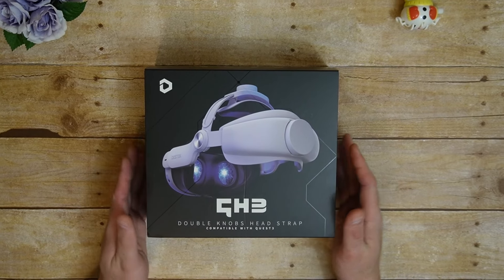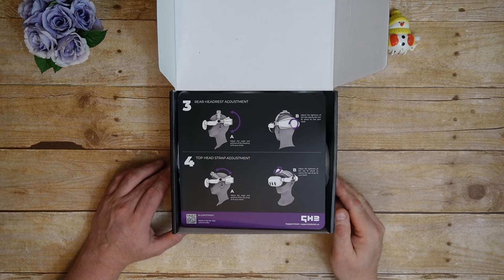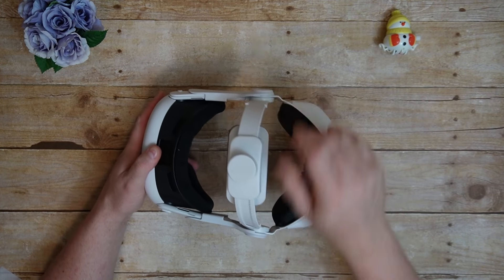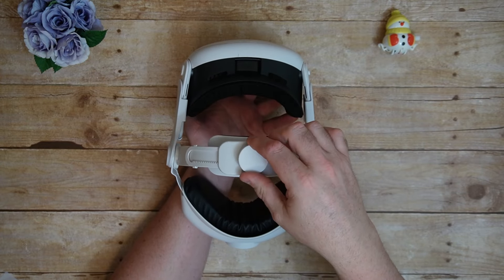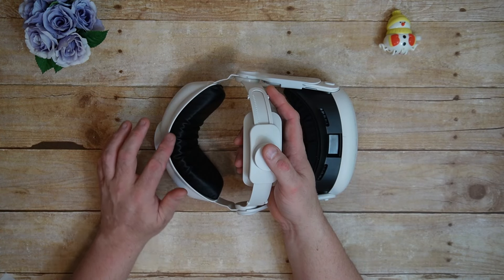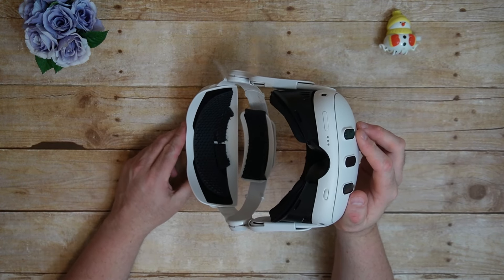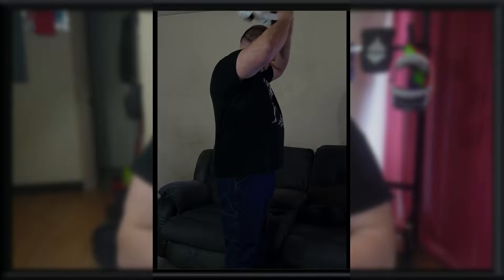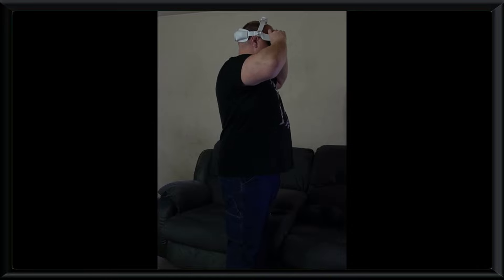MOST VERSATILE HEAD STRAP!! DESTEK QUEST 3 HEAD STRAP REVIEW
Quest 3

Equipment used In filming:

Sony ZV-E10
RØDE Wireless ME

Are you tired of uncomfortable VR headset head straps? Check out our review of the Destek Quest 3 Head Strap – the most adaptable and pressure-free option on the market! Say goodbye to discomfort and hello to a better VR experience with this amazing product from Destek.

My mission is to provide quality VR and Tech related reviews so that you, the consumer are better informed and can make a better purchasing decision.